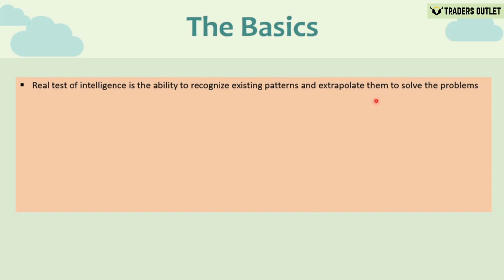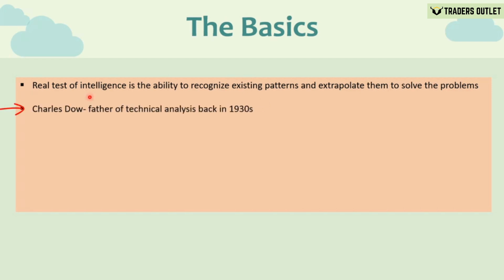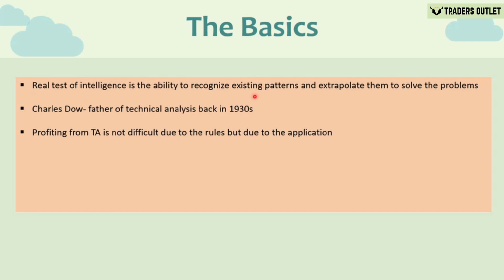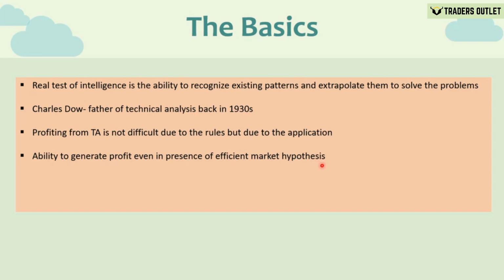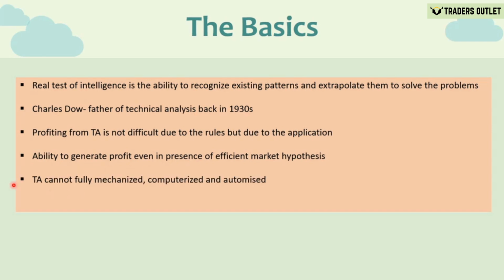Introduction to Technical Analysis | Technical Analysis Explained in 10 Minutes (Beginner’s Guide)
Want to start trading but don’t know where to begin?

In this video, we cover the complete Introduction to Technical Analysis — the most powerful tool used by traders to predict market movements.

You will learn:
• Why Technical Analysis works
• Basics of price charts
• Types of trends (Uptrend, Downtrend, Sideways)
• Key concepts every beginner must know

This video is perfect for beginners in stock market, intraday trading, swing trading, and crypto trading.

📈 Start your trading journey with strong fundamentals!